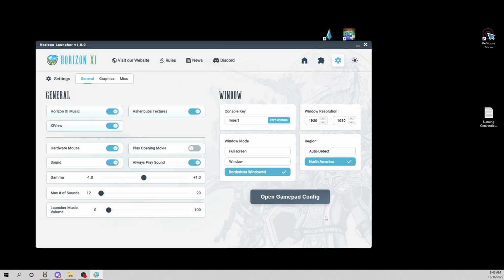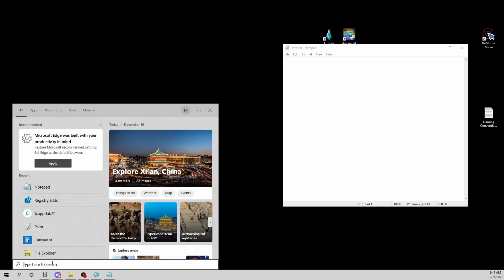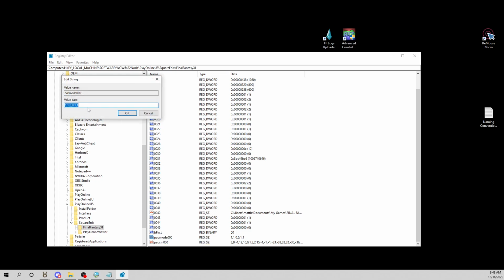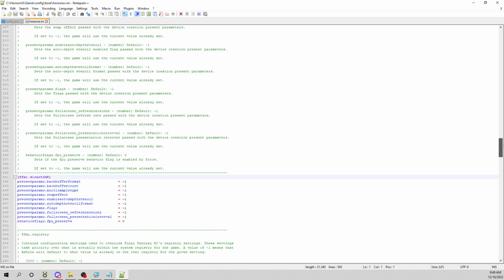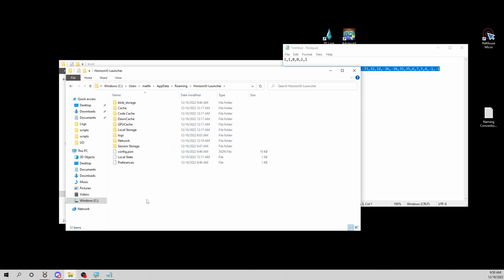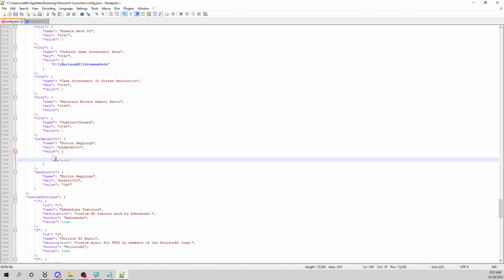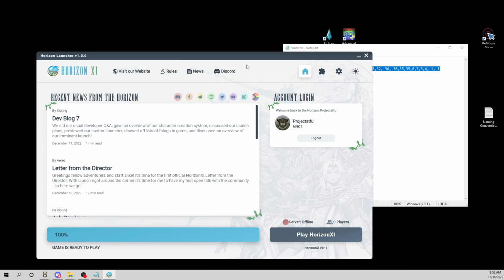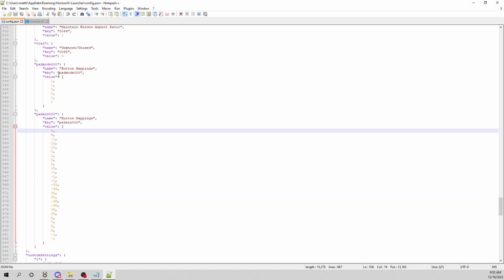Horizon XI controller troubleshooting help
FFXI Horizon XI controller issue fix help setup